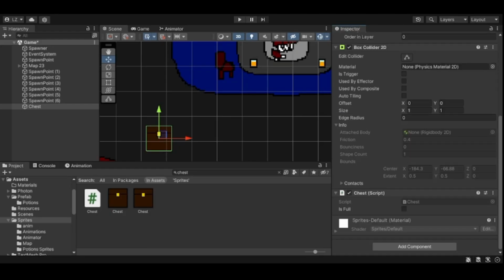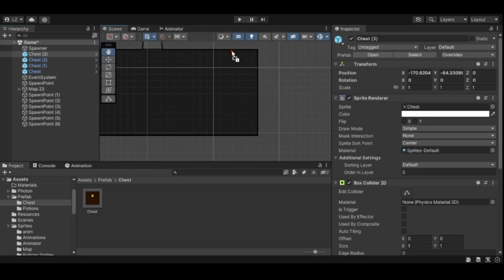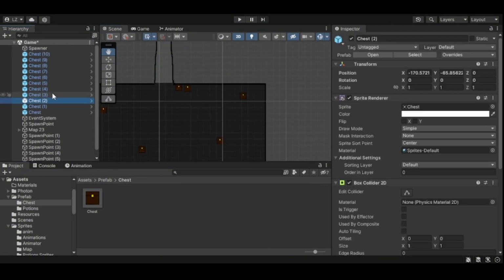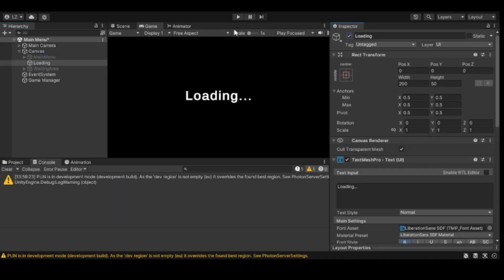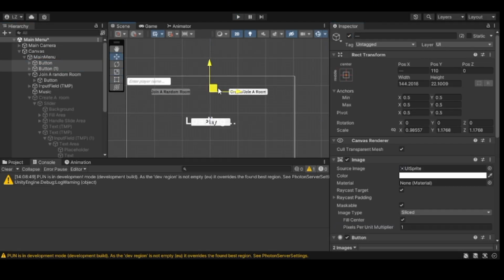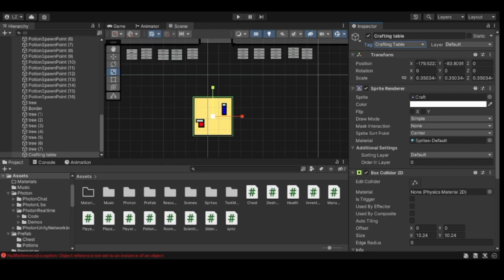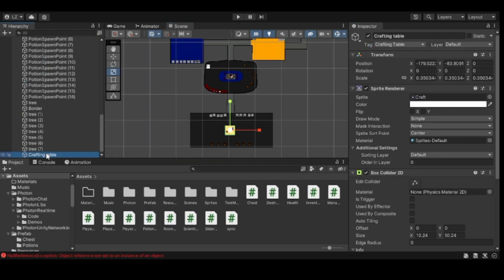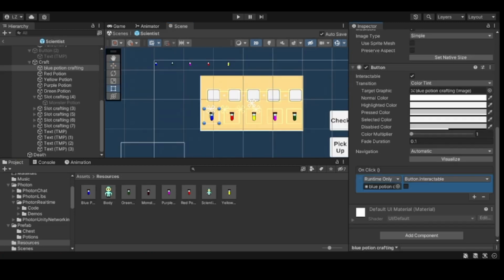I Made A Multiplayer Game In Only 7 Days!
In this game, there are two main goals depending on your role. Everyone is trying to make a special potion using different recipes. This potion helps you win the game. But, there's also a monster among the players, and you don't know who it is.

If you're a regular player: Your job is to figure out how to make the final potion to win. Be careful of the monster, though! If the monster doesn't catch anyone before time runs out, it loses, and the regular players win. If you manage to make a special monster potion or the final potion, you can use it against the monster to win.

If you're the monster: You need to keep it a secret that you're the monster. Your goal is to kill all the other players without them finding out it's you. Every time you kill someone, you get extra time to kill others. But after each kill, you have to wait a bit before you can kill someone again. If you kill everyone, you win.

So, try to make the potion as fast as you can, or if you're the monster, kill everyone without getting caught yourself!